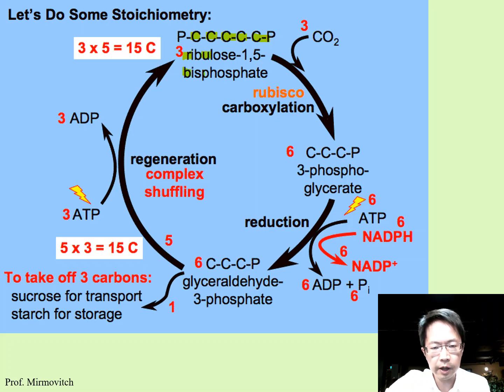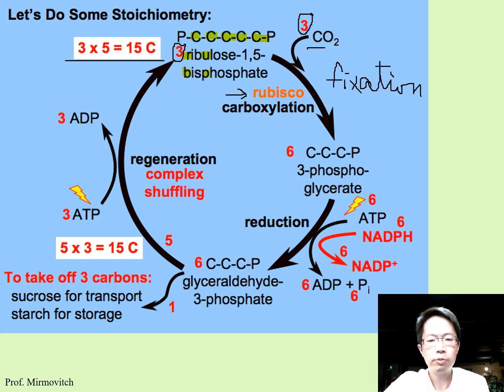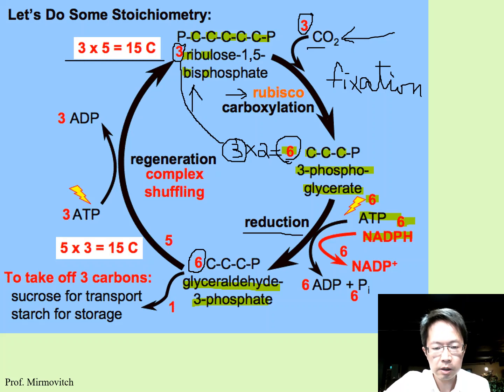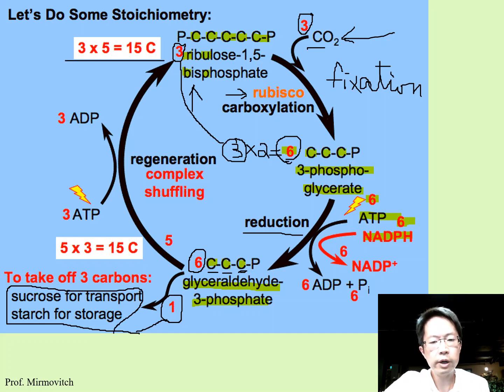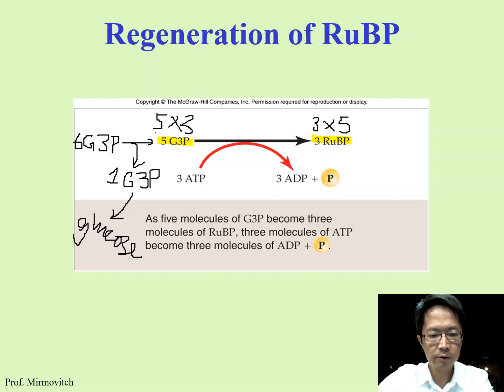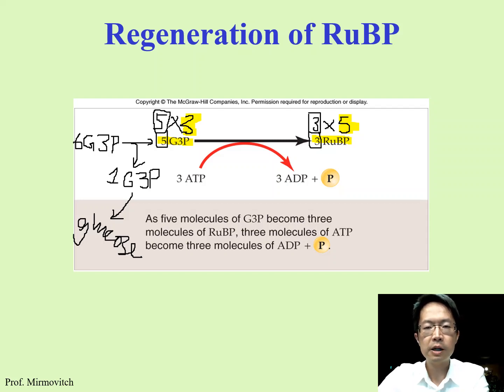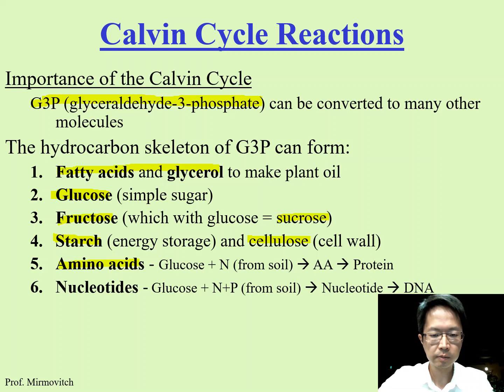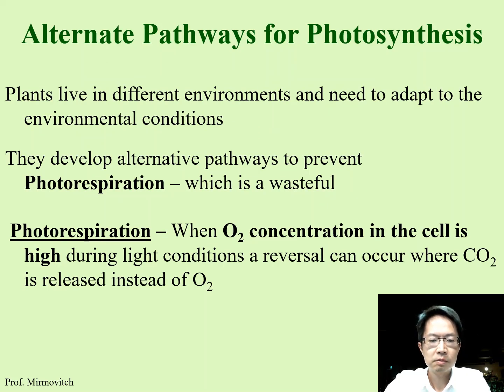Module 7.3 Photosynthesis-Calvin Cycle with narration 3/4